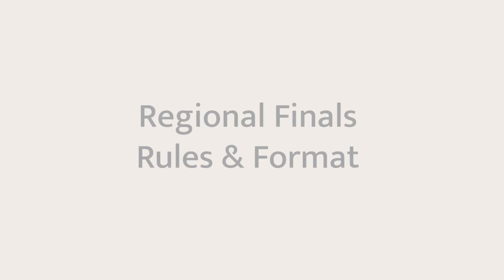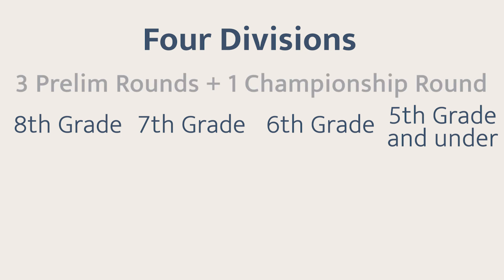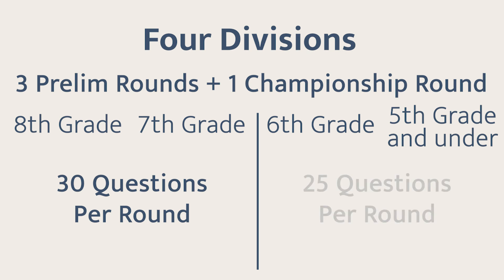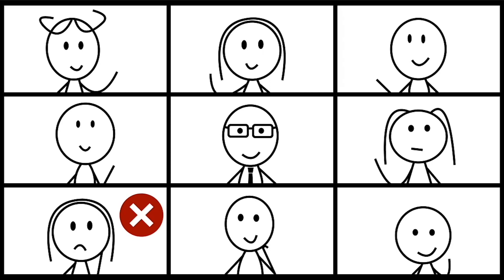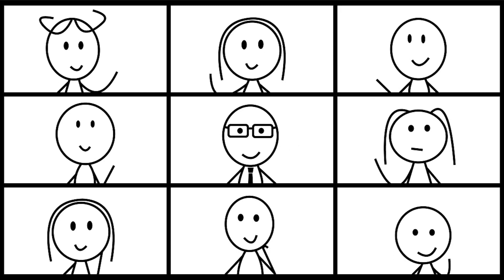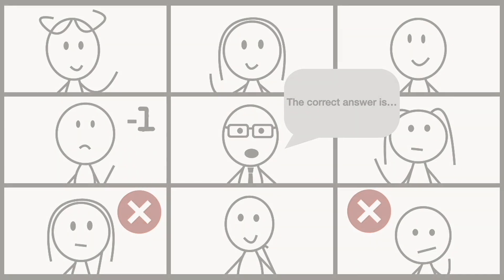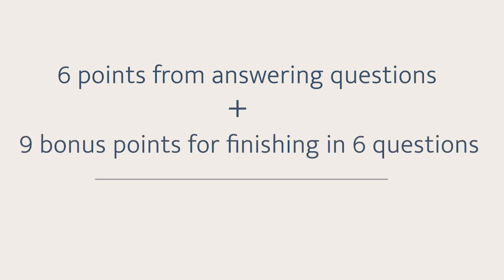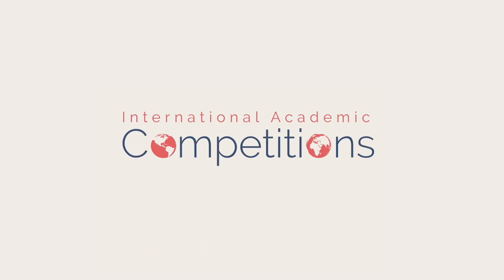Regional Finals Rules for History, Science & Geography Bee Rules for EMS division (Animated Version)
This video describes the rules used for International Academic Competitions (IAC) Regional Finals for the National History Bee, National Science Bee and International Geography Bee for students in 8th grade and under.